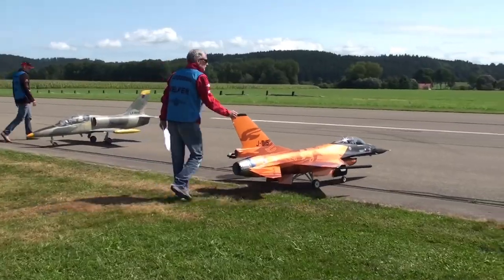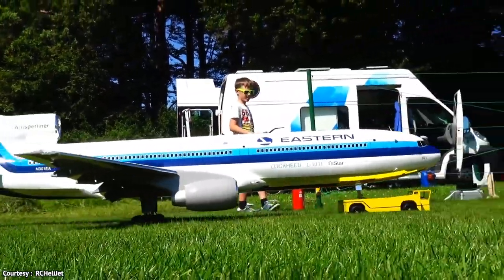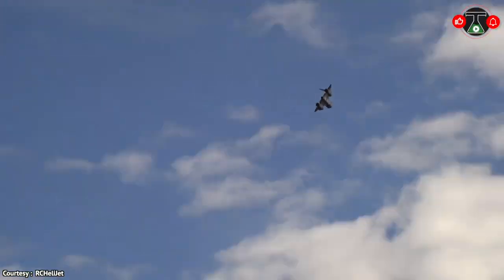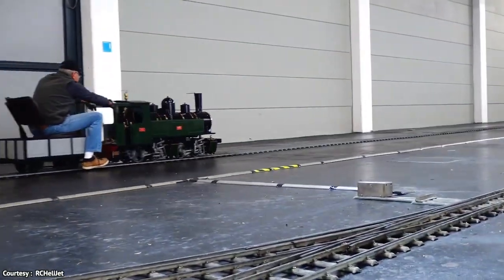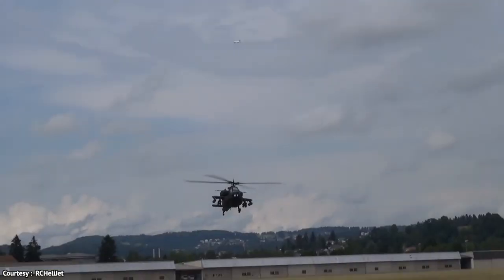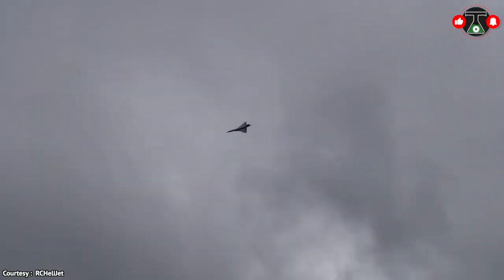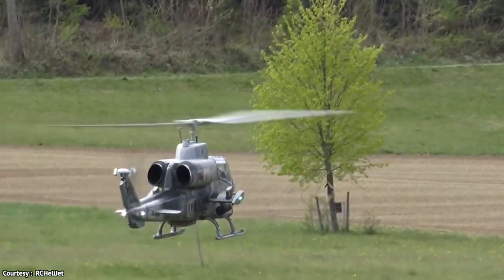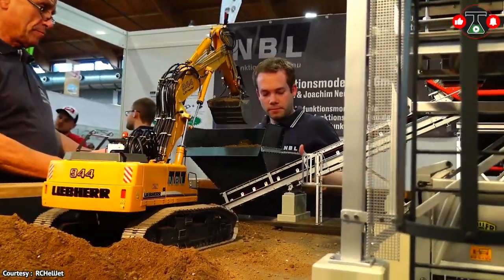10 Most Powerful Biggest Toys That Actually Exist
Coolest Strongest Biggest Toys That Actually Exist
10 Most Powerful Biggest Toys That Actually Exist

List
▶ F16  Jet-Aircraft
▶ L-1011 TriStar
▶ A12 OXCART
▶ Stug III Tank
▶ STEAM ENGINE TRAINS AND LOCOMOTIVES
▶ Apache AH-64
▶ Concorde
▶ Scout Pulse Jet
▶ Cobra Bell AH-1W
▶ Liebherr Excavator 944B